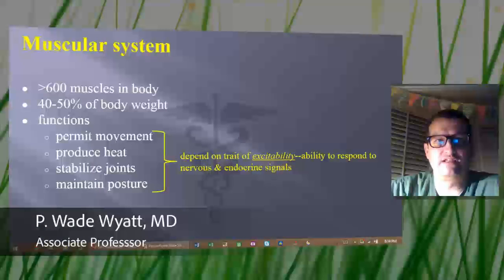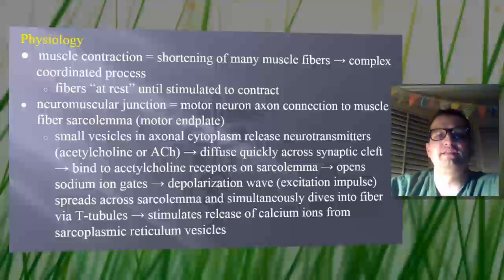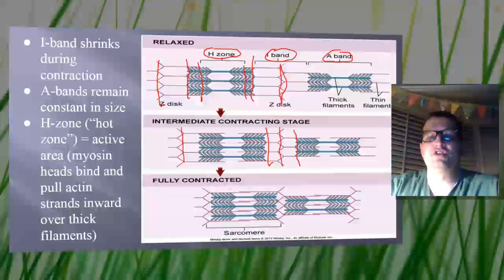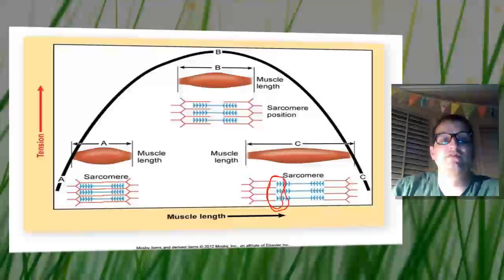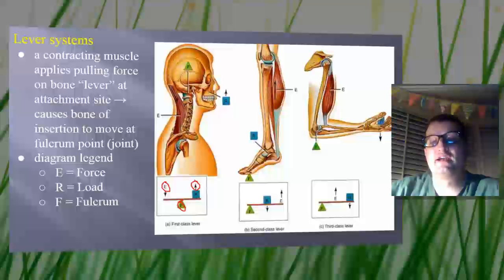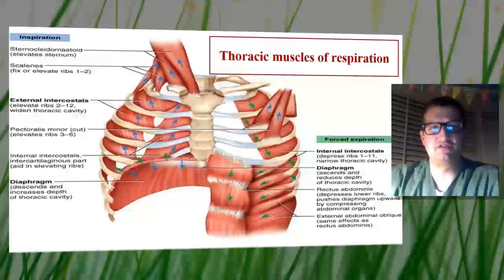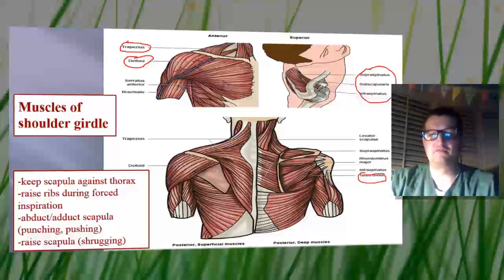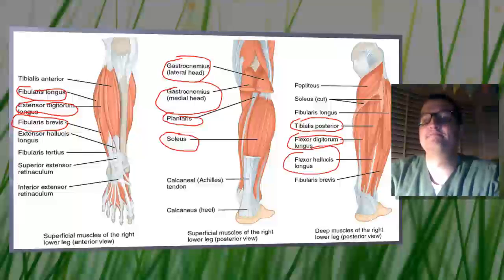lecture 2 muscular system